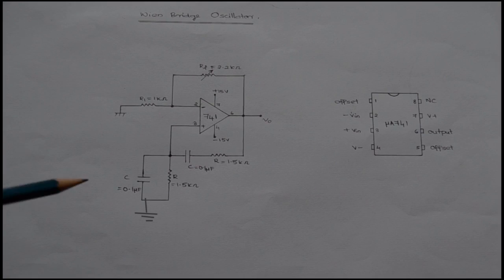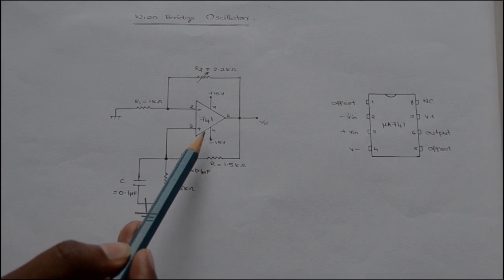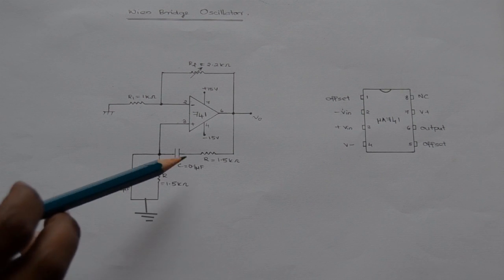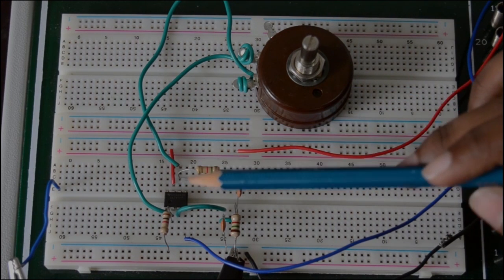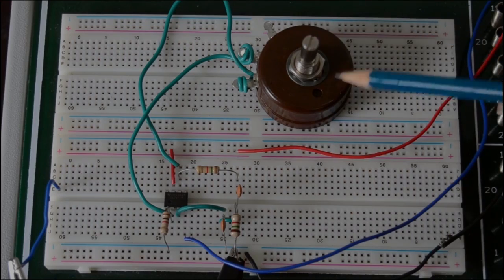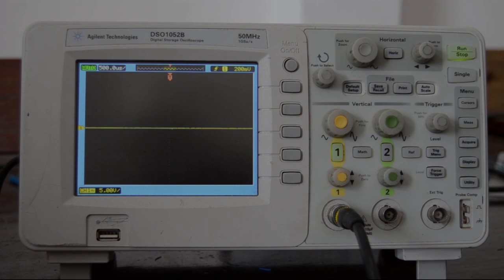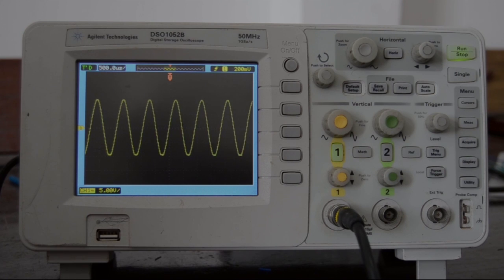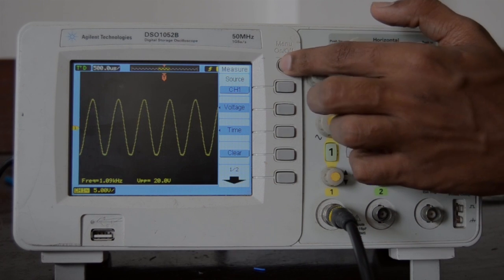WEIN BRIDGE OSCILLATOR